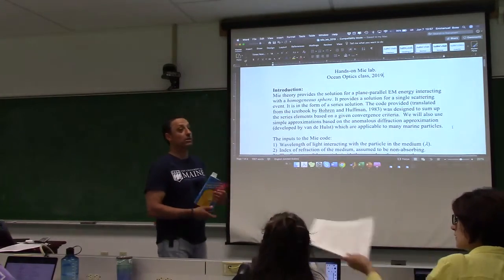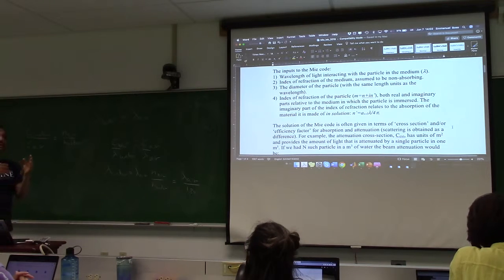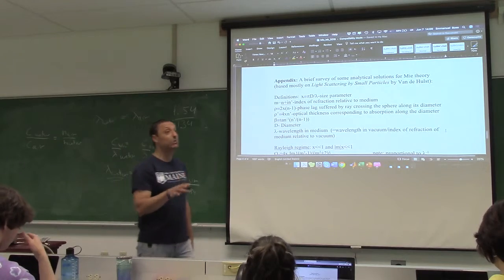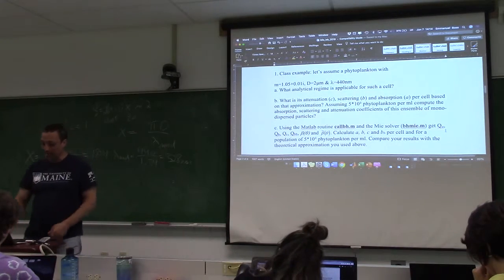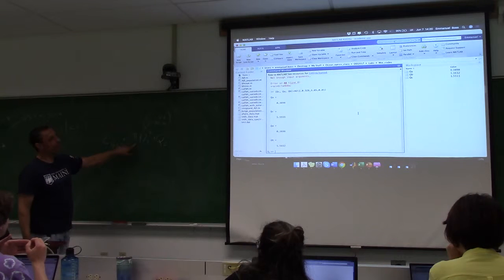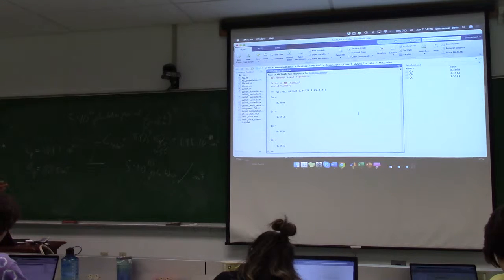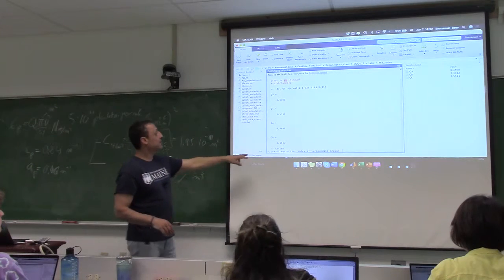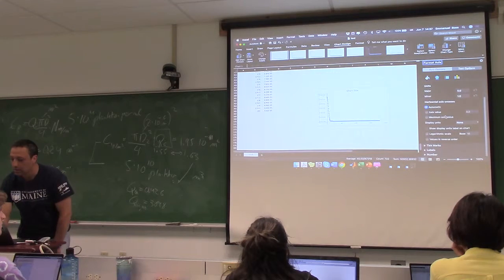Ocean Optics 2019: Mie Lab (Emmanuel Boss) - PART 1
Lab 5 at the 2019 Ocean Optics Course (Darling Marine Center, UMaine). "Mie Theory: Computing optical properties of single spherical particles and populations of particles" (slides